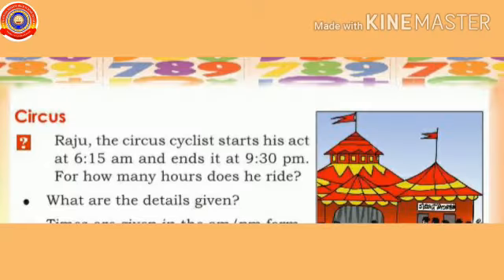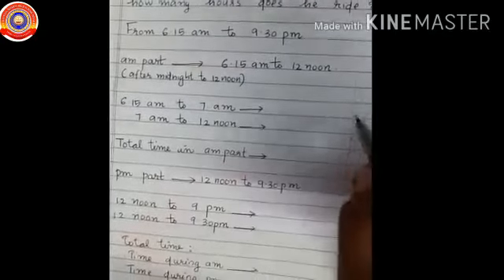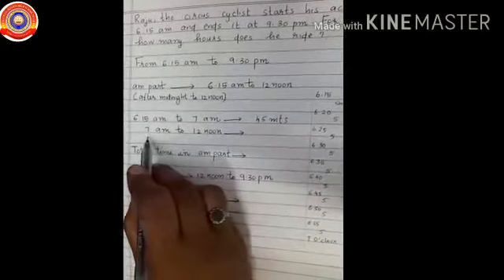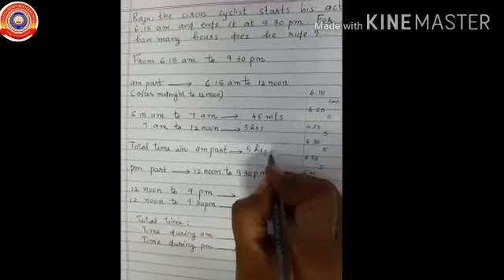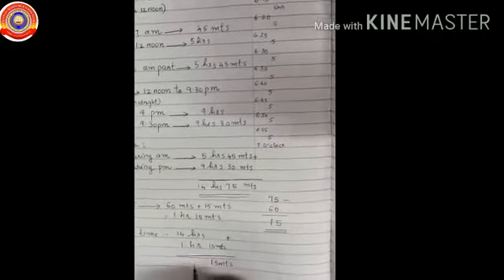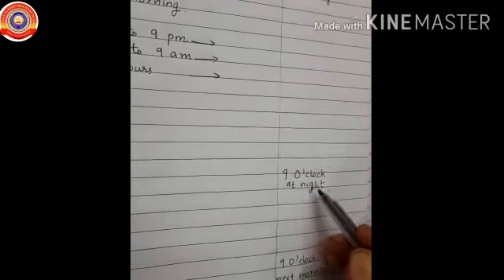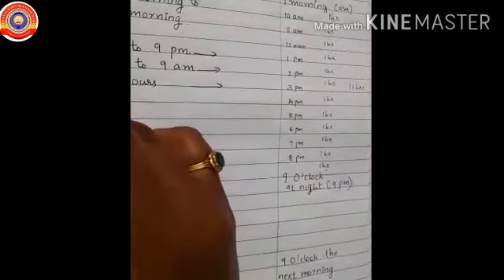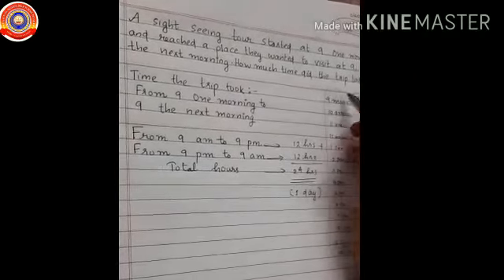KRSMA#Standard 4 Mathematics Part 7 Chapter 2 Wheel Of Time.